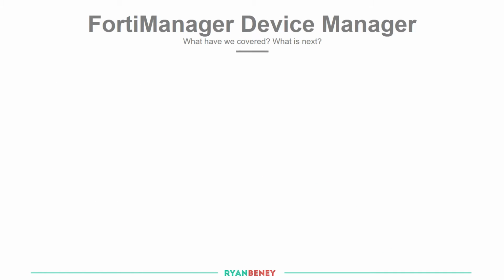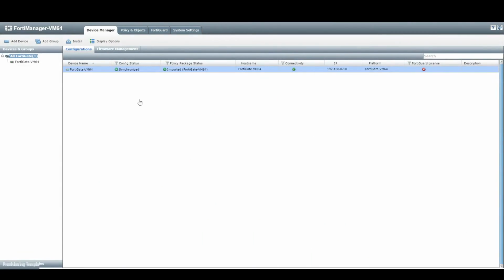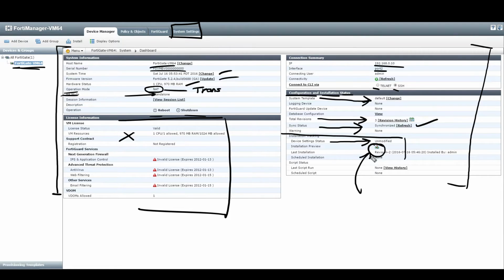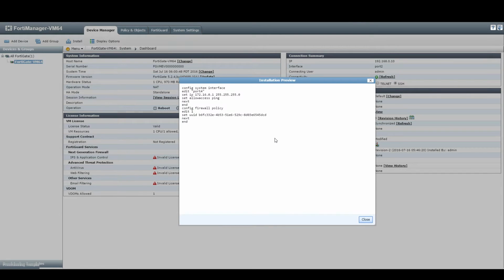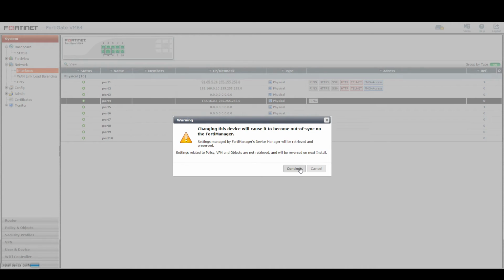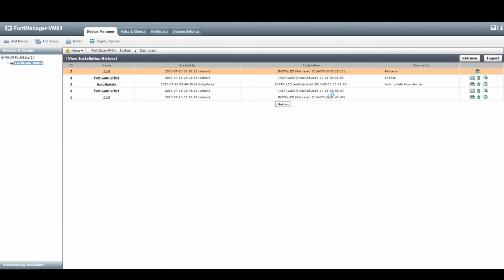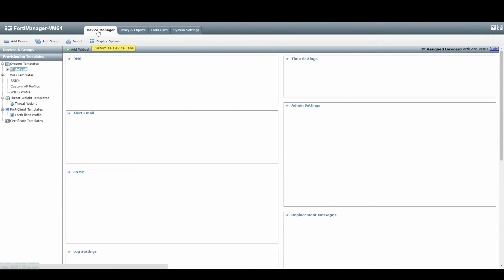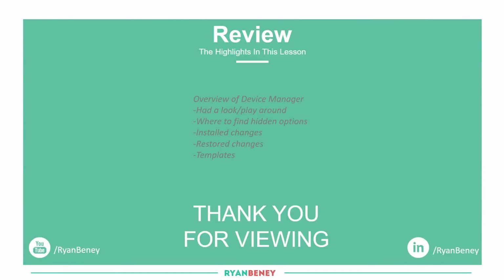Fortinet - FortiManager/NSE5 - Device Manager - Part2. 06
Sixth Video in a Video Series covering all elements of the NSE 5 Fortinet Network Security Analyst/Expert Certification Track.

In this video we take a look at the Device Manager in more detail covering the system dashboard overview, including an overview of all the widgets. We explore display options and make changes within the FortiManager then install them onto our FortiGate.

We then look at how the FortiGate synchronises with the FortiManager to ensure any local changes are recorded on the manager. We then look at the Revision history in more detail exploring the import, retrieve, installation history and revert options.

Finishing off with an overview of the FortiManager Provisioning Templates, where we create a system template and apply it onto a live device.